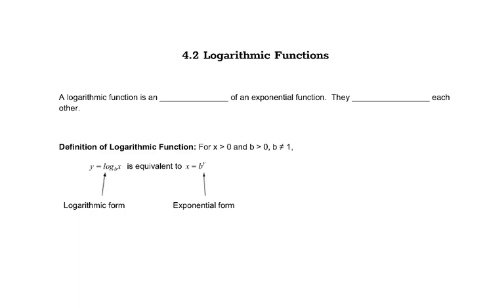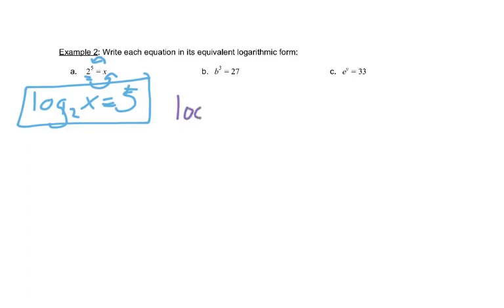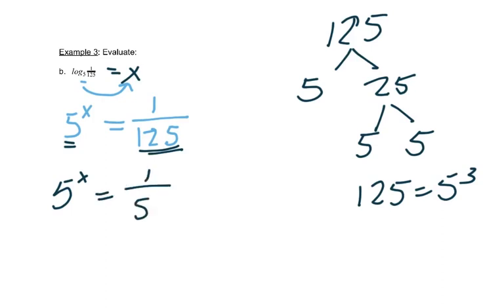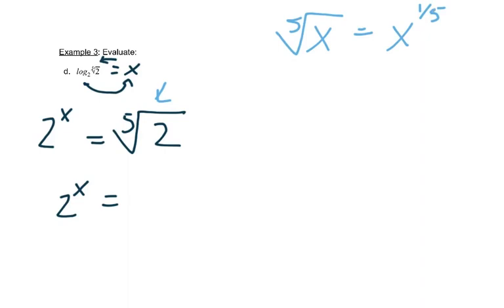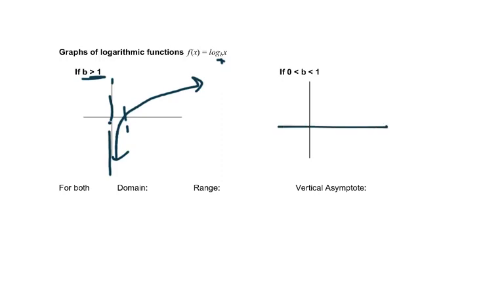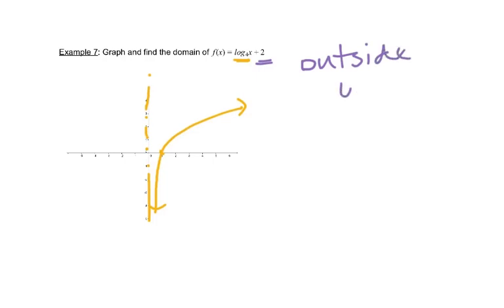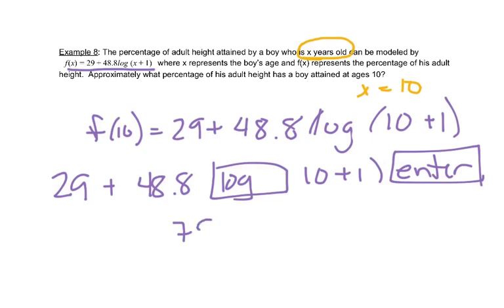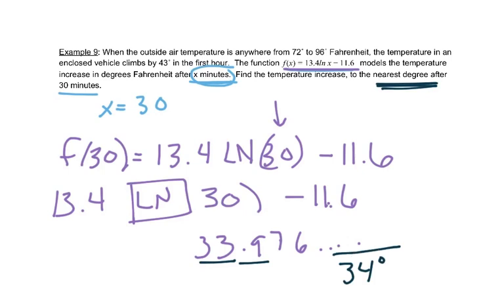College Algebra 4.2 Video